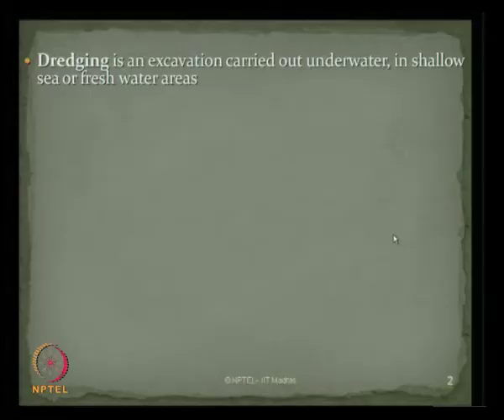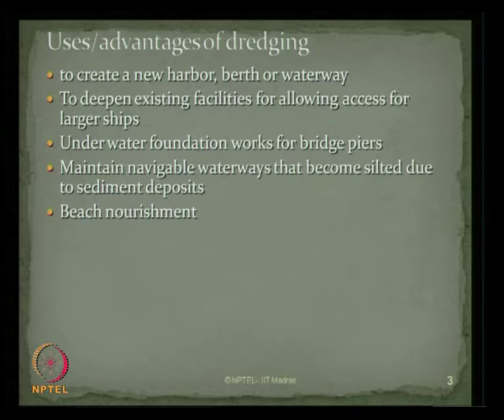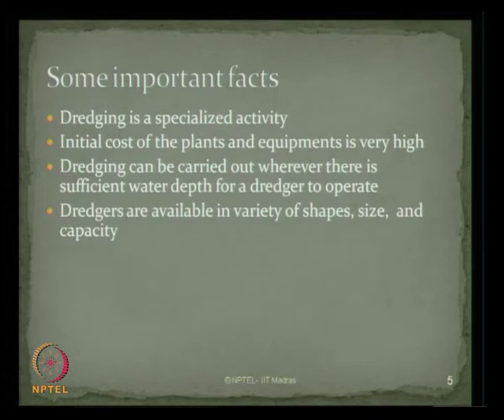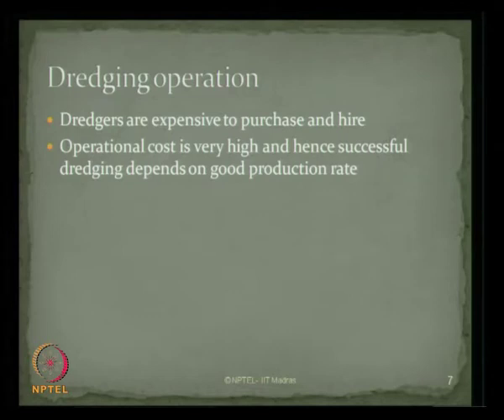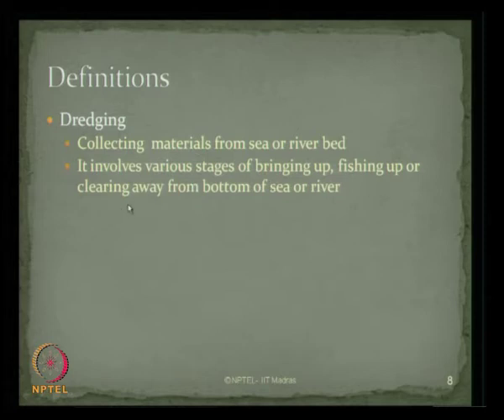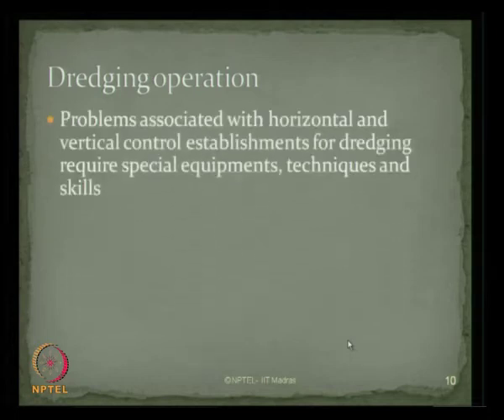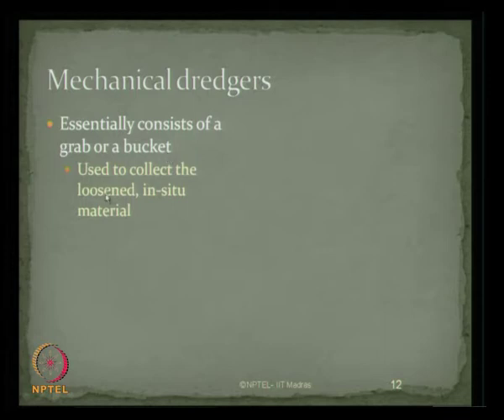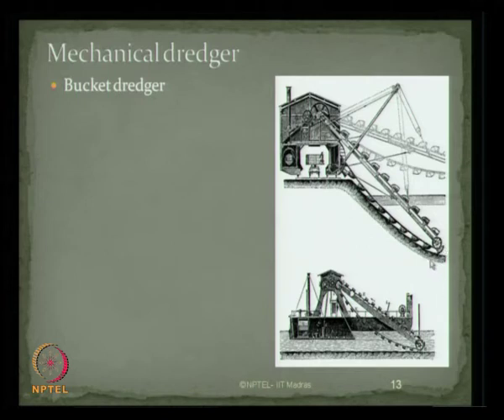Mod-02 Lec-04 Dredging I